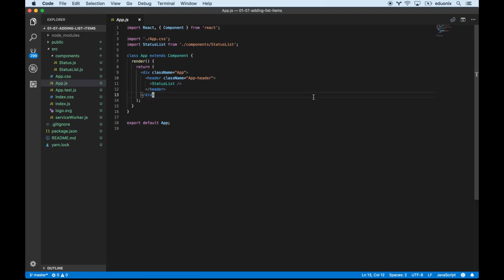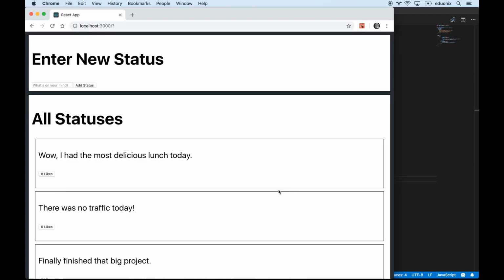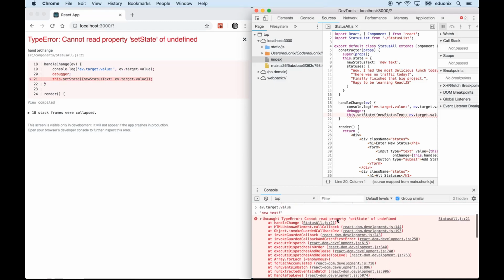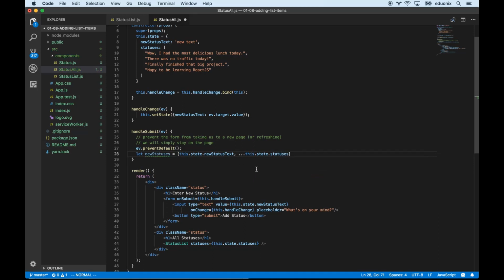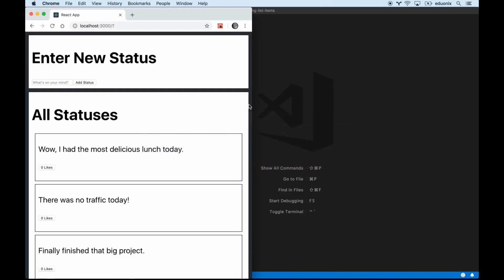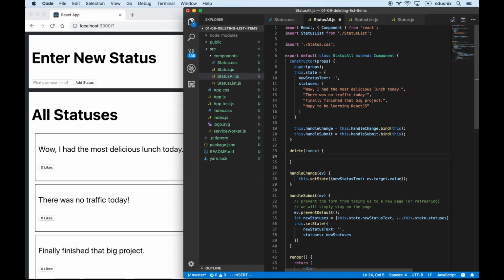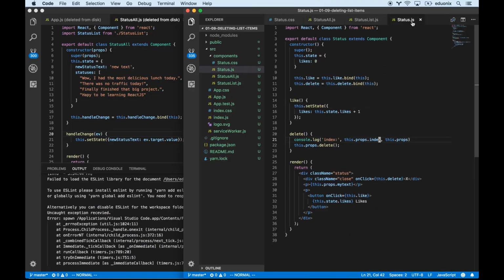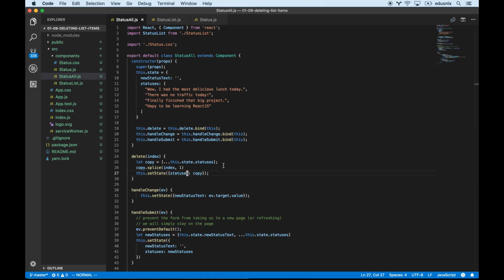Manipulating Text and Items in React | Part 6 | Eduonix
So as you know React is a declarative, efficient, and flexible JavaScript library for building user interfaces. It has many kinds of components which we have covered in the last parts. Here in this video, you will learn manipulating text, deleting them, and items in React. So let's learn!!

Do you want to Learn in more detail about React and Redux, Get this course React and Redux: Learn By Building Real-World Projects [13H] Apply promo code YOUTUBE10 and get this course for just $10.